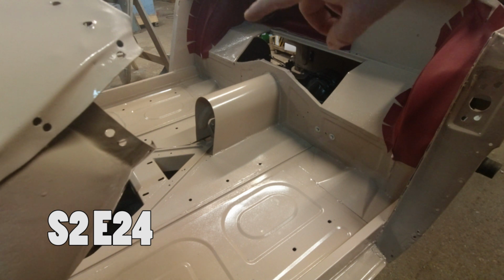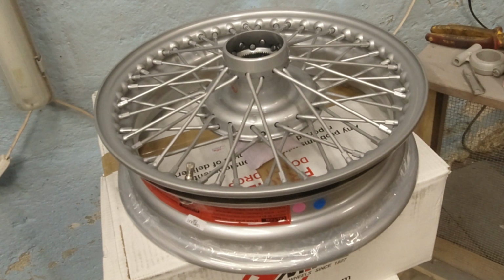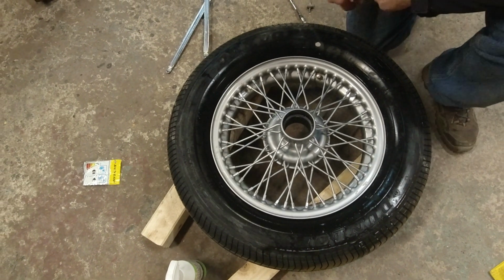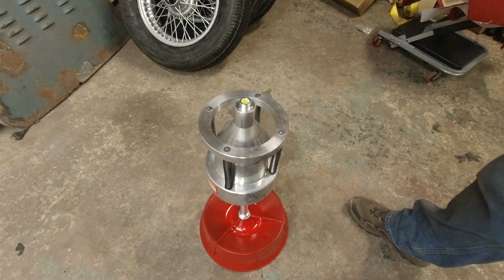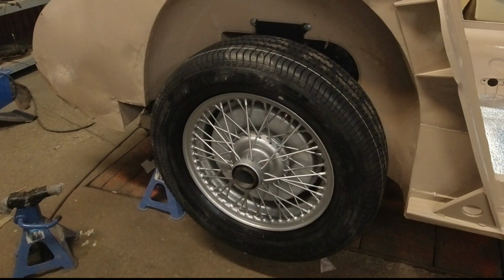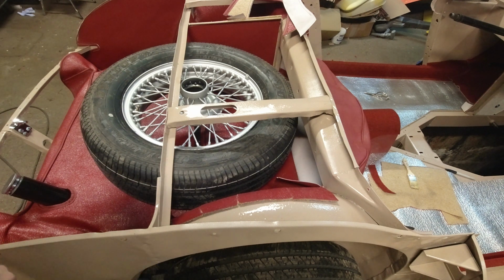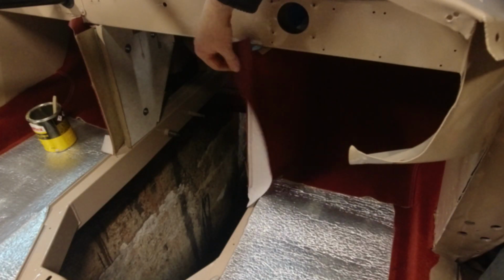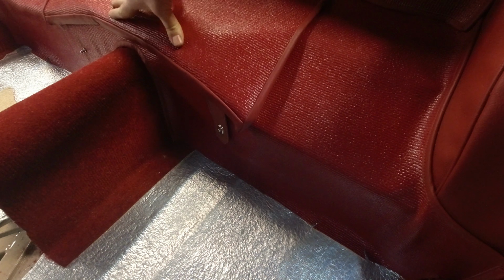The Austin Healey Project - Season 2 Episode 24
Tires(Tyres) and Trim